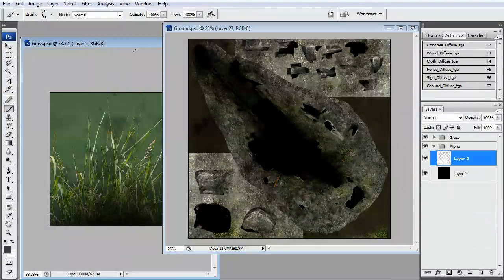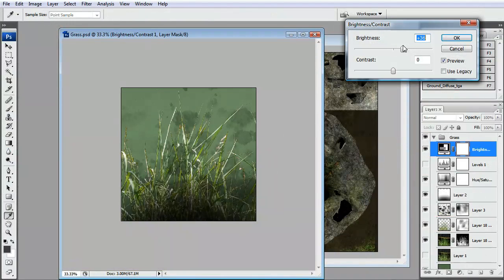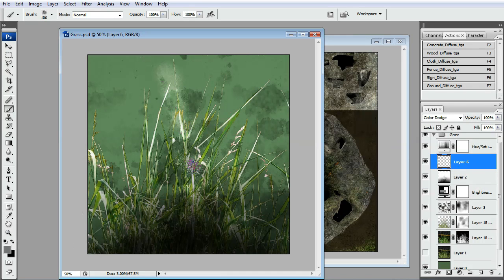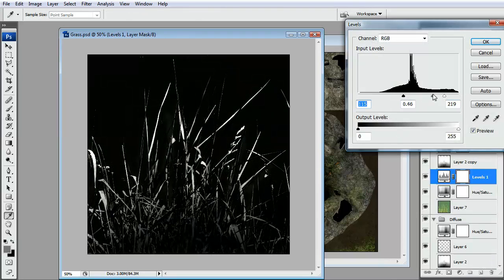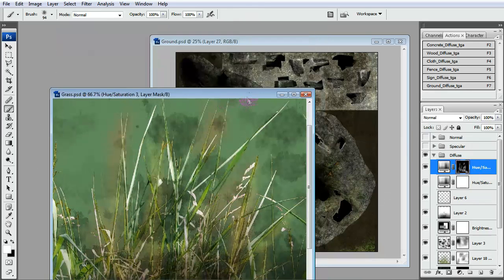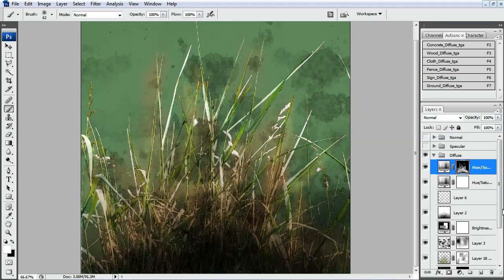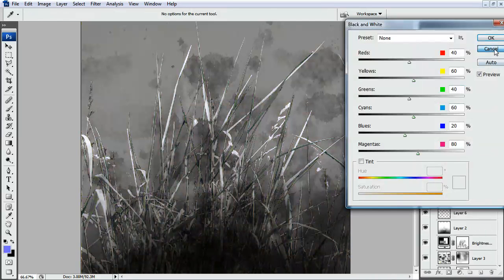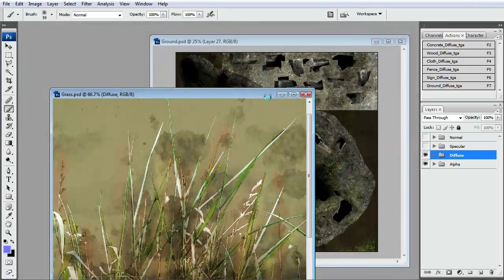03 08 Grass Final